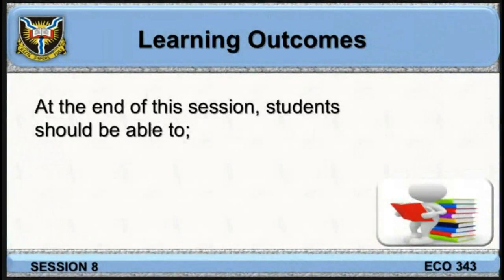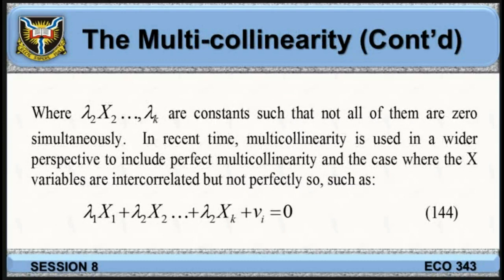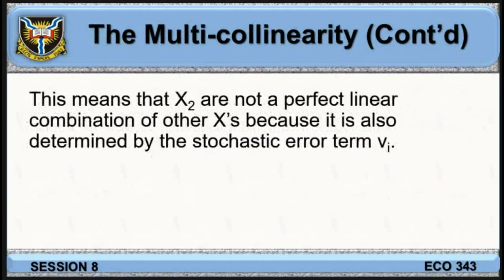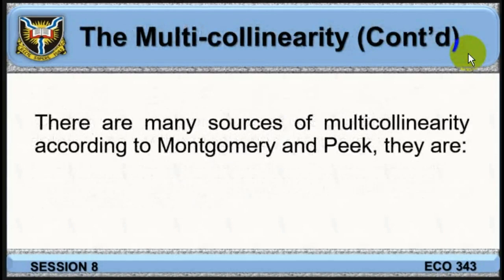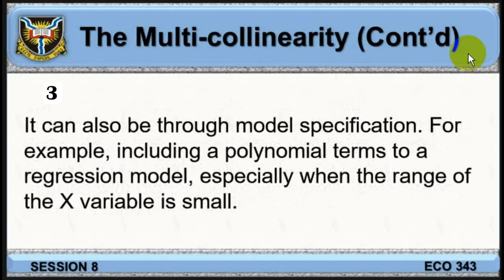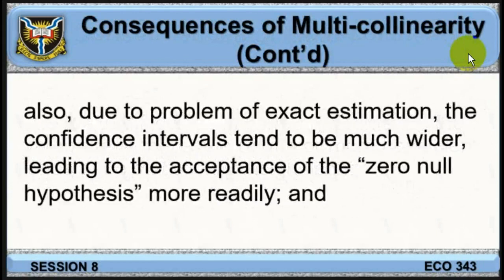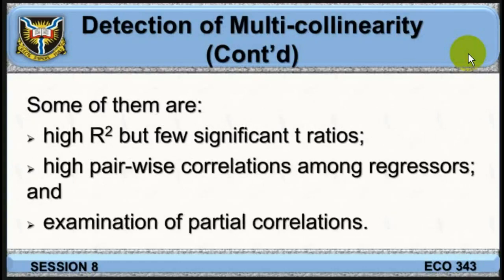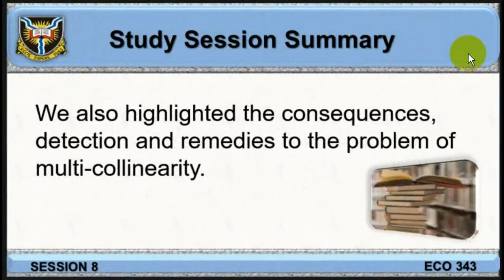ECO 343 SS 8